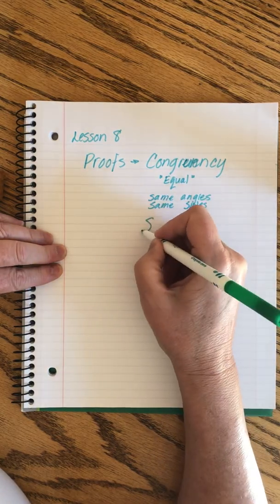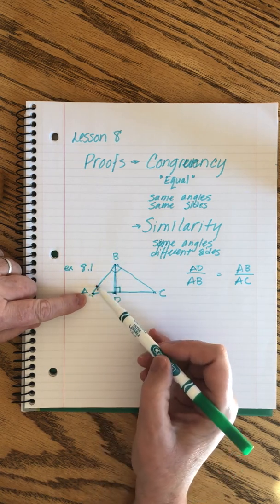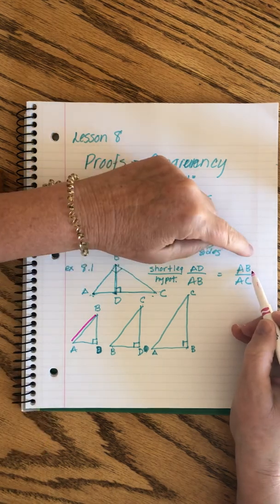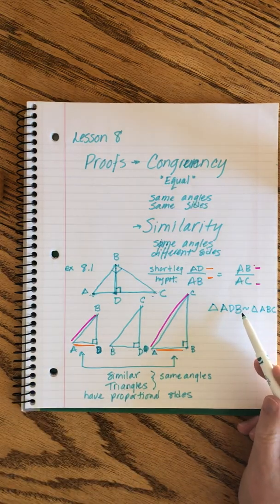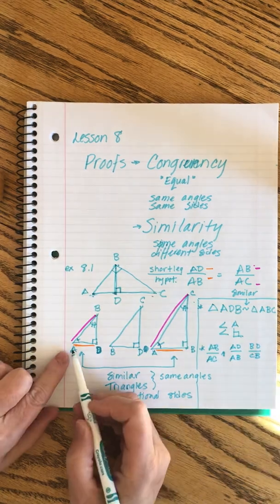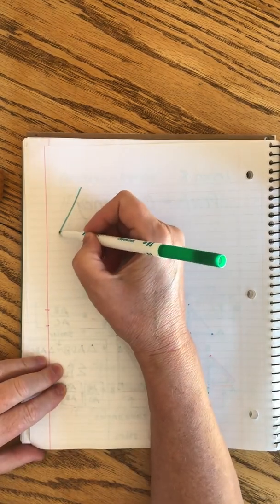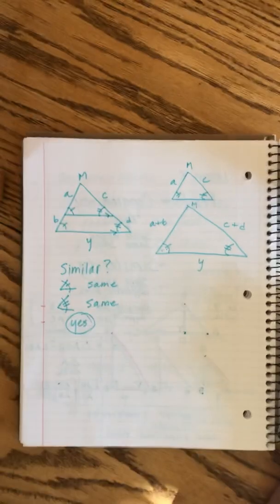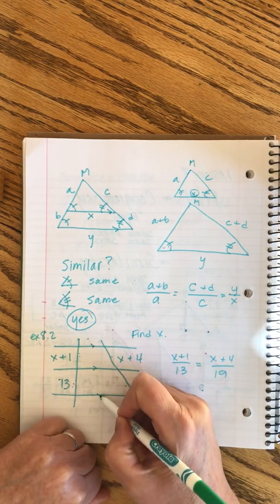Saxon Advanced Mathematics | Lesson 8